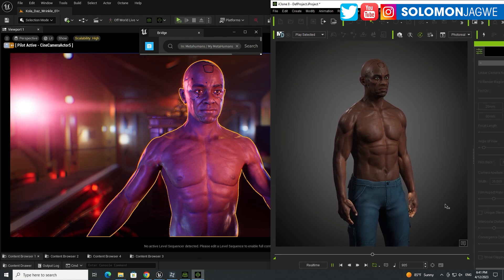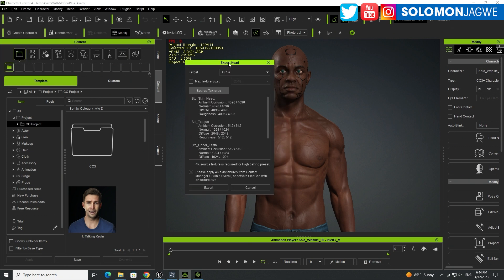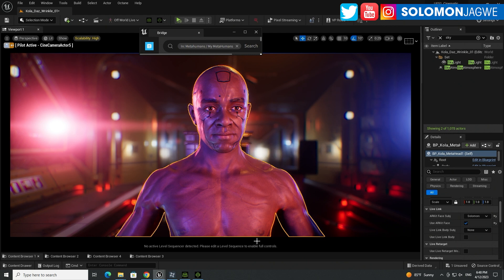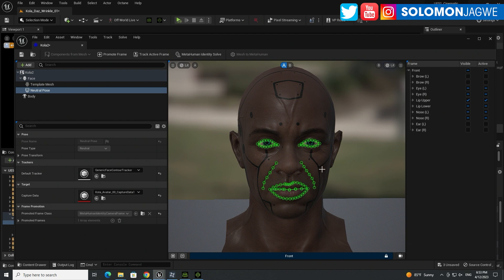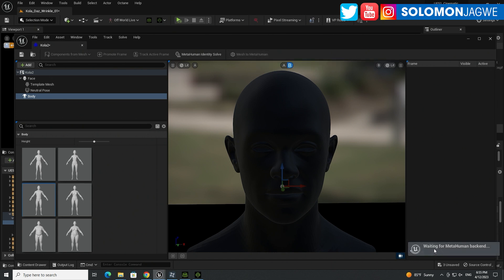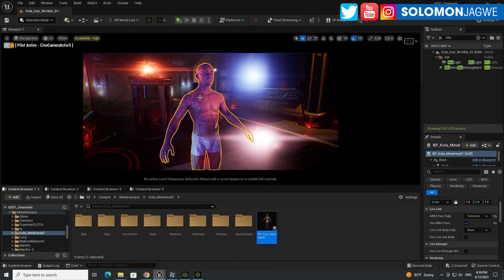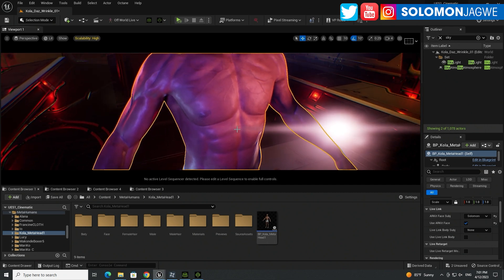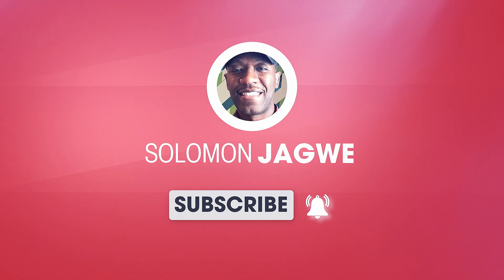How to use Character Creator Textures on a MetaHuman | Unreal Engine 5.1 | Mesh to MetaHuman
Character Creator 4 and Daz Textures on a MetaHuman | Unreal Engine 5.1 | Mesh to MetaHuman ~ In this video I walk you through how to use Character Creator 4 textures from a Daz Character, on a MetaHuman, using the Mesh to MetaHuman plugin, MetaHuman Creator and the Unreal Engine ~ This is a Game Changer Potential is huge, you can now make your Daz3D characters more expressive and realistic in UE 5.1.